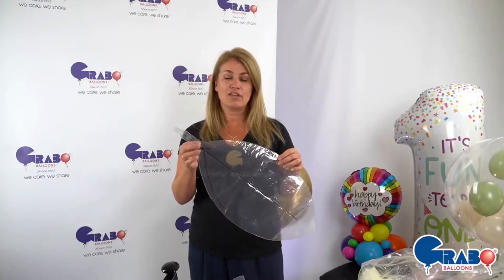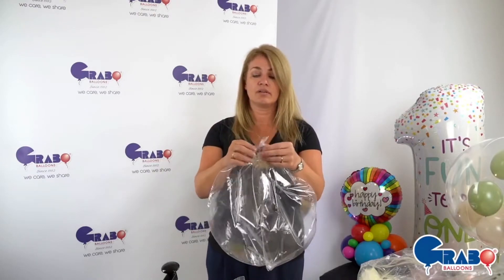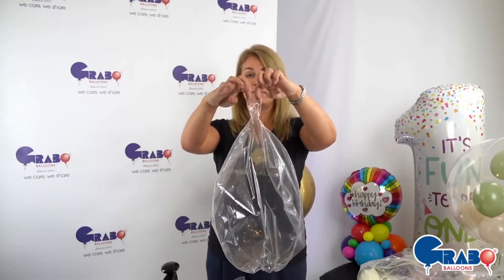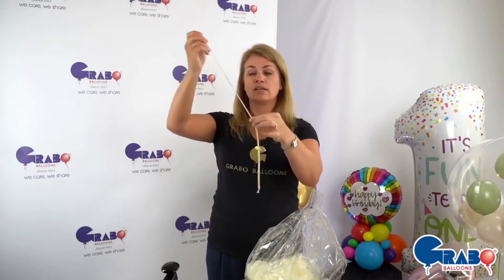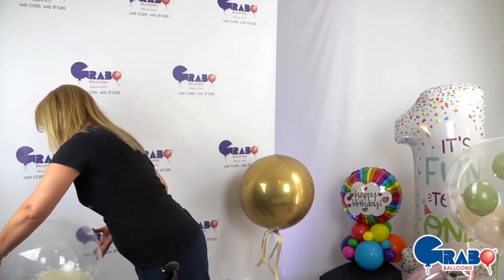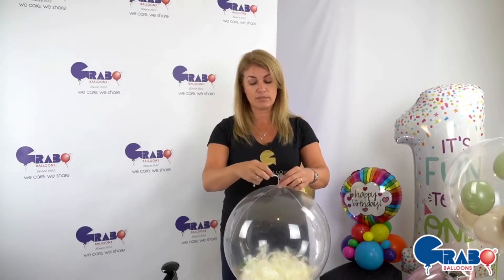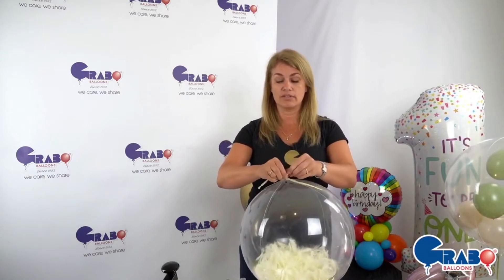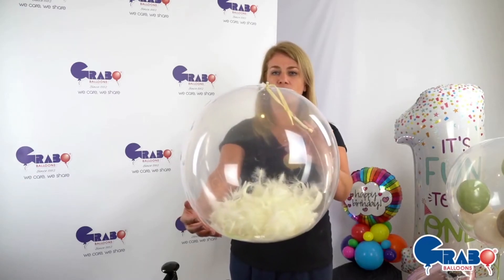Grabo Balloons - Transparent Globes Modelling Balloon Tying Method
Learn how to seal your Grabo Transparent Globe with a Modelling Balloon